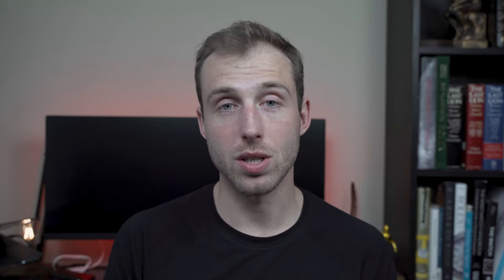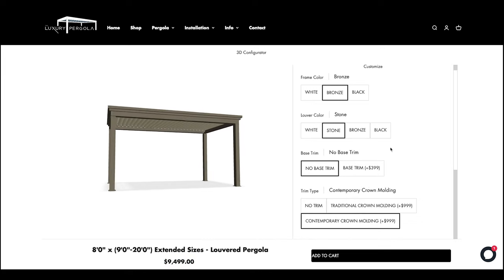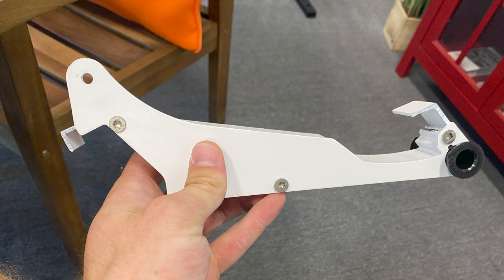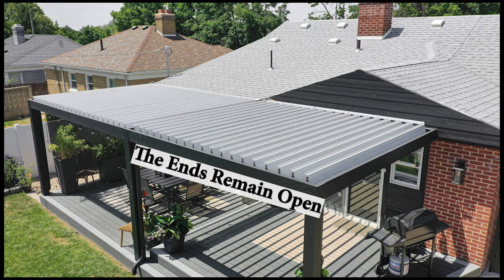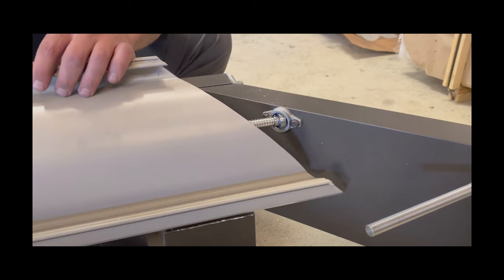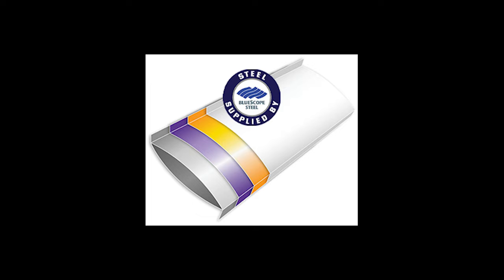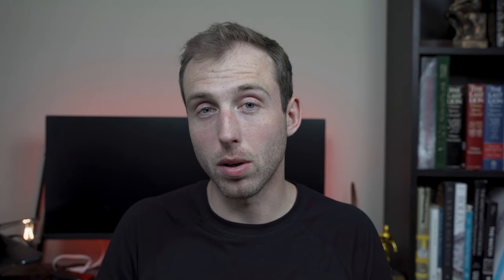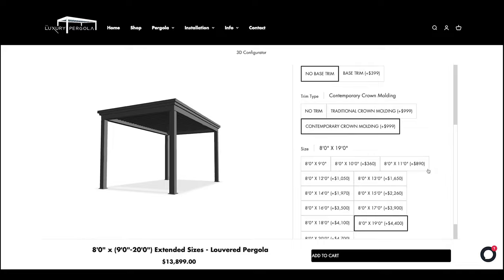What Are The Best Aluminum Pergolas? How Much?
If you're in the market for an aluminum pergola, there are a lot of different options, prices, and categories. Today we cover them.